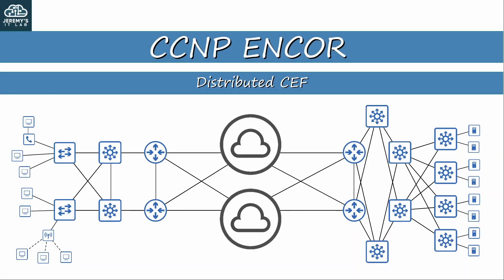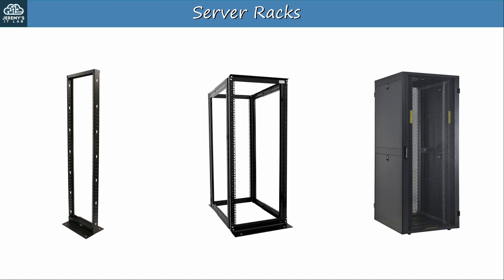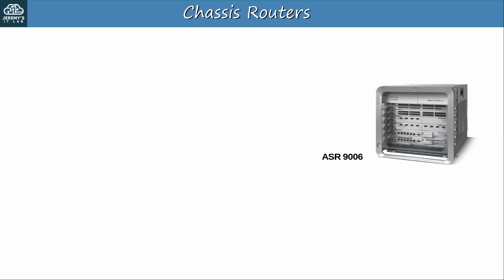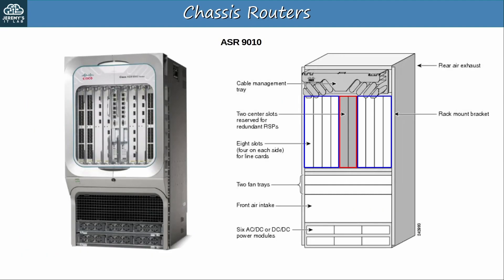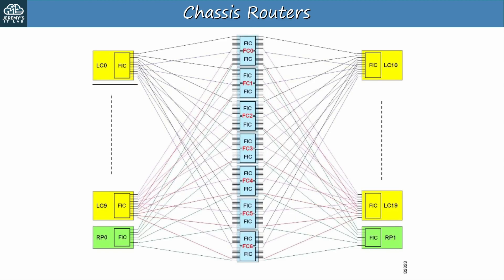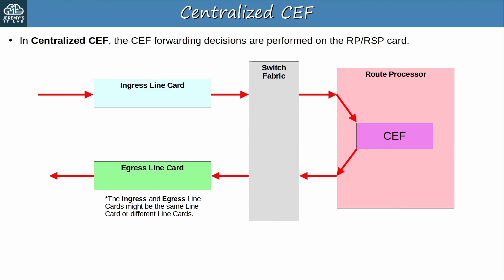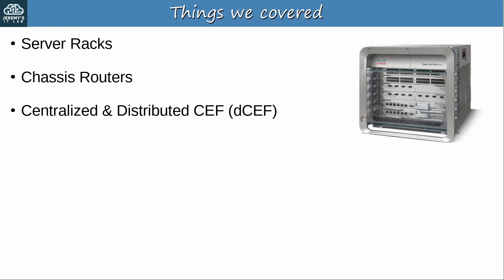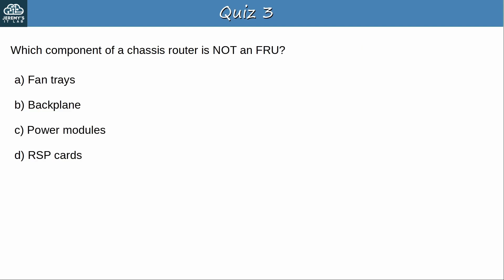CCNP ENCOR // Distributed CEF (dCEF) // ENCOR 350-401 Complete Course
This video covers Distributed CEF (dCEF) and Centralized CEF. It also covers topics like server racks and chassis routers.

0:00 Introduction
0:35 Things we'll cover
1:12 Server Racks
4:05 Chassis Routers
8:44 Centralized CEF
9:48 Distributed CEF
11:29 Things we covered
12:38 Quiz 1
13:12 Quiz 2
14:03 Quiz 3
14:52 Thank you to supporters